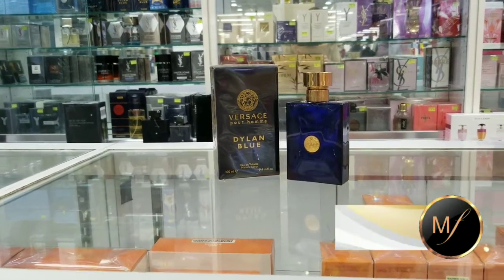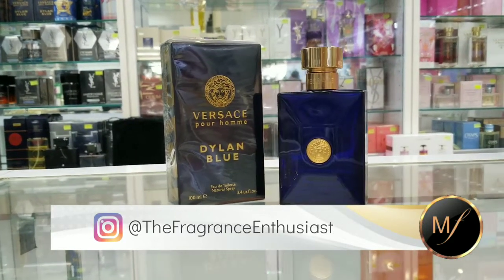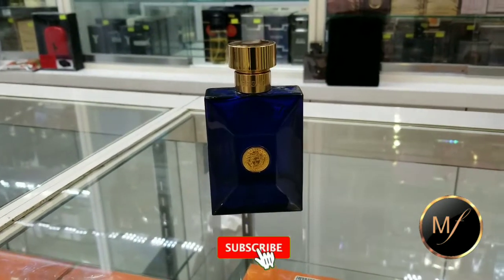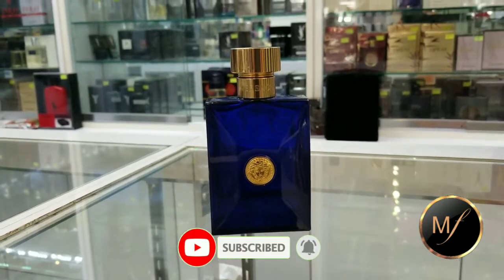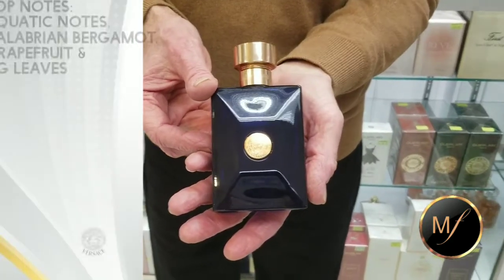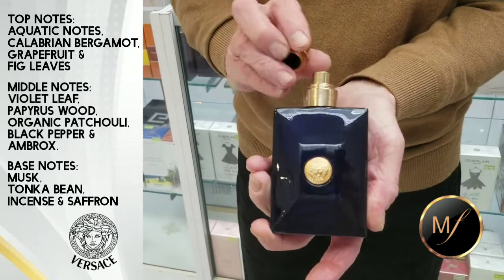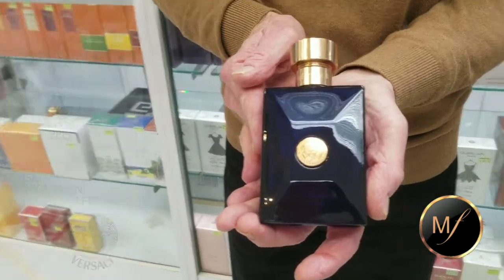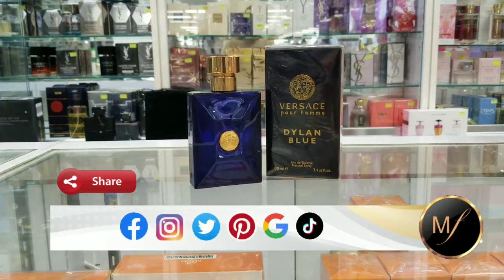REVIEW: 𝗗𝗬𝗟𝗔𝗡 𝗕𝗟𝗨𝗘 BY 𝗩𝗘𝗥𝗦𝗔𝗖𝗘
𝗗𝘆𝗹𝗮𝗻 𝗕𝗹𝘂𝗲 from 𝗩𝗲𝗿𝘀𝗮𝗰𝗲 is a aromatic, woody - fougere fragrance and was launched in July 2016. It was created by Alberto Morillas and Firmenich.